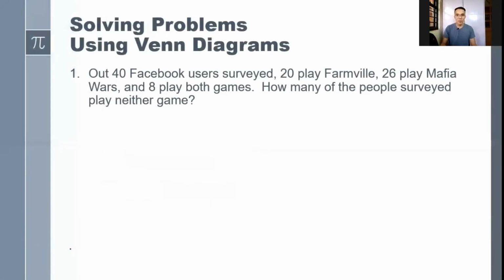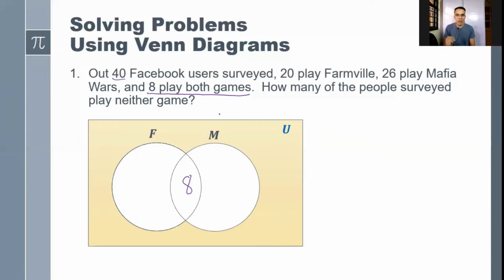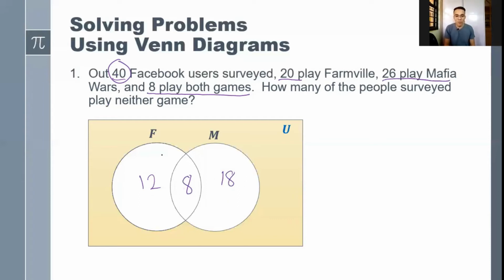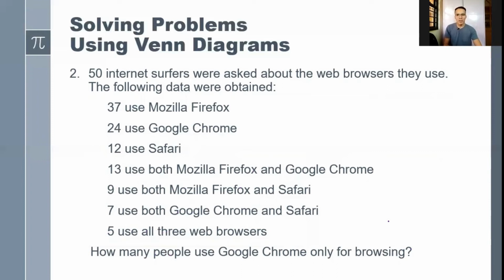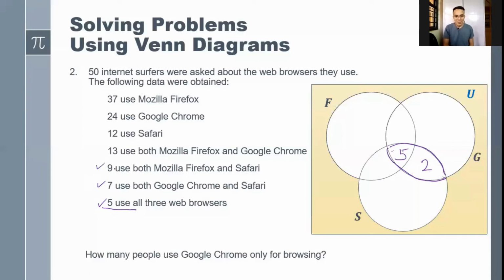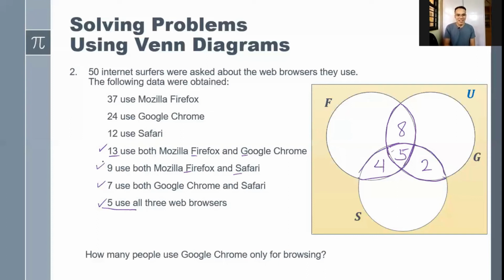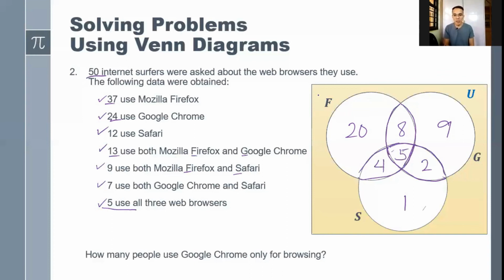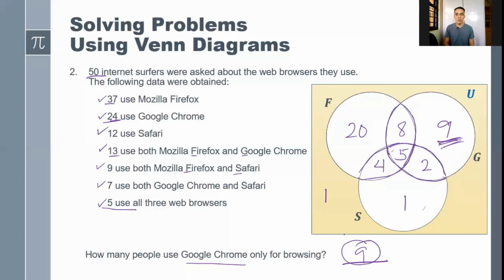Math 7 Lesson 1.5: Venn Diagram